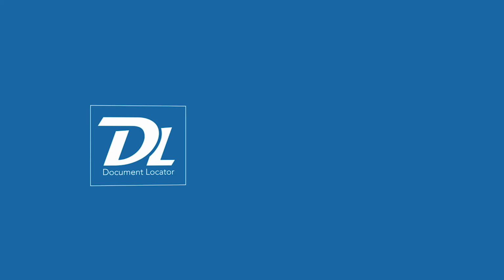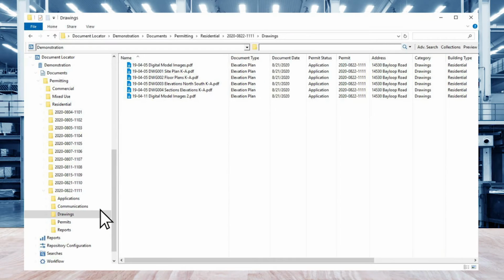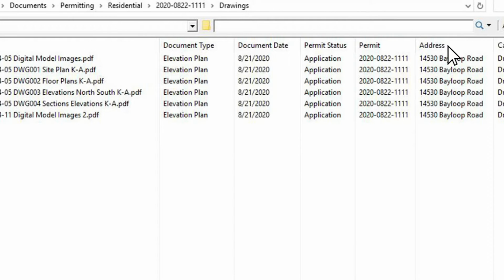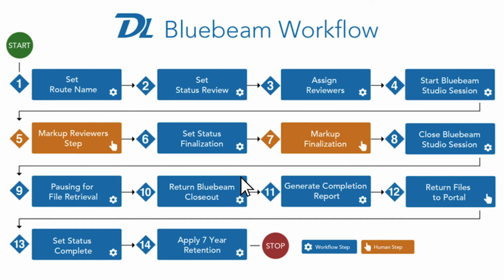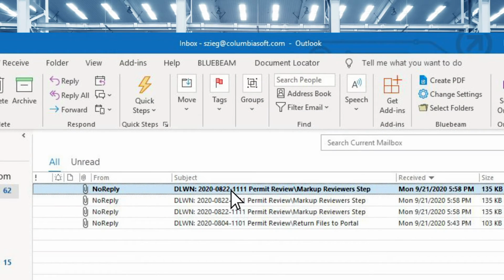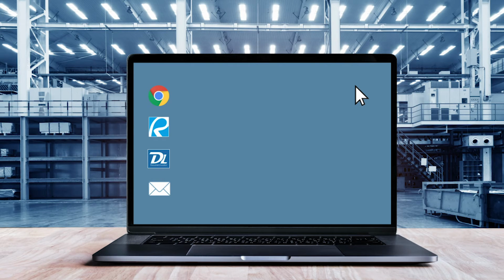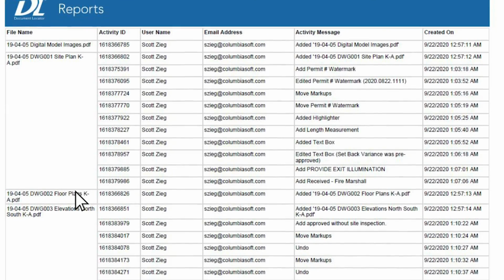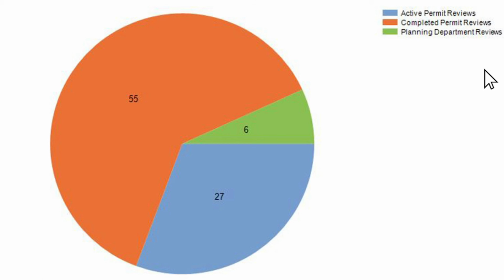Permit Review File Management with Bluebeam Integration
Document Locator’s Permit Review File Management solution with integration into Bluebeam is an end-to-end solution for reviewing and processing permit applications.

With the Permit Solution in Document Locator with Bluebeam, every file is organized and filed in its correct place. Reports show not only the status of Bluebeam sessions, but what happened in those sessions. And, overall automated file handling eliminates so many of the manual tasks.

Document Locator provides three user interfaces to interact with permit files. This includes the desktop application that Permit Techs use managing permit application requests; a web-based UI for reviewers to indicate their markups are complete; and an HTML5-based mobile interface for tablets and phones.  The desktop application is built into Windows Explorer, allowing users to quickly access their permit files within the familiar Windows Folder and File structure.

The Bluebeam review workflow performs a series of automated steps, greatly reducing the workload of permit techs.